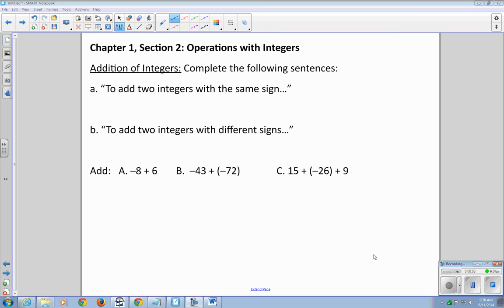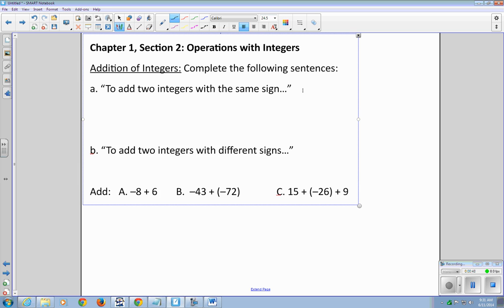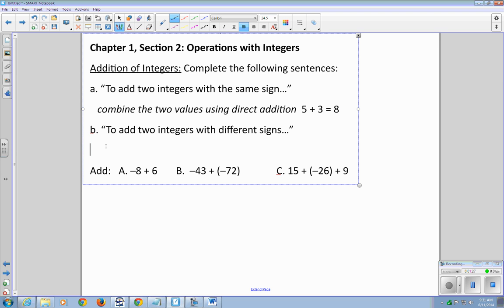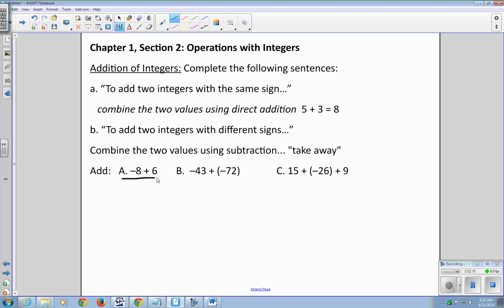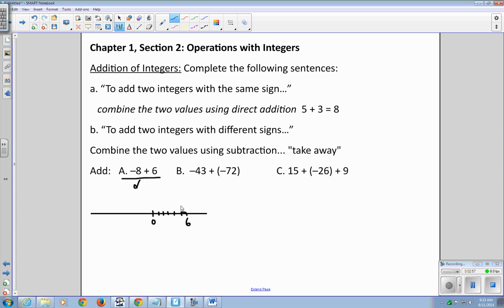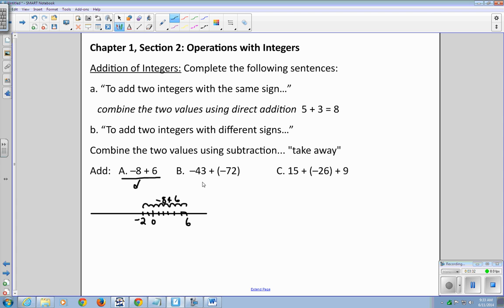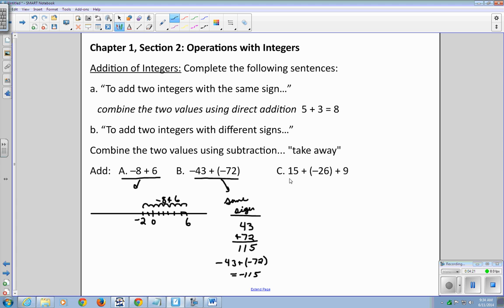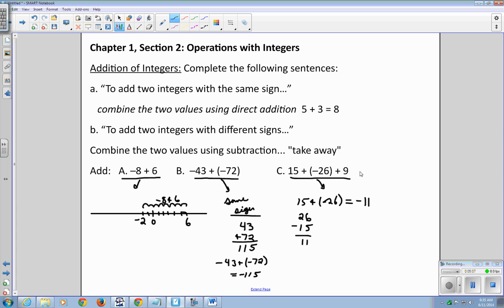Ch1s2A IntegerOps Addition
Reviewing Addition Rules for integers